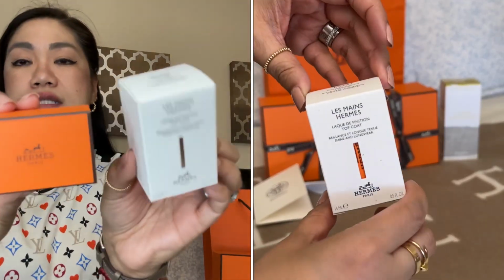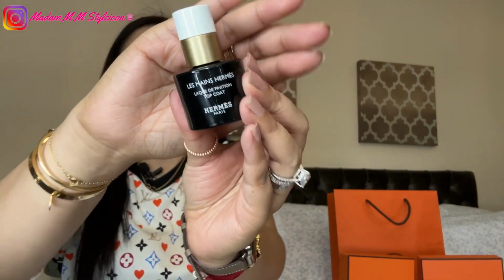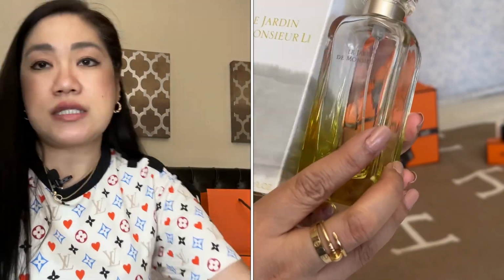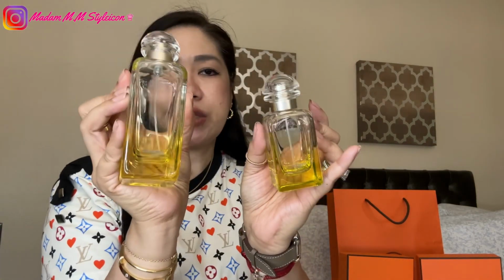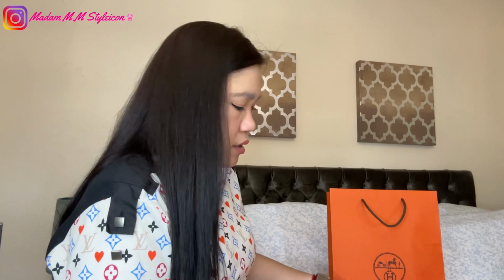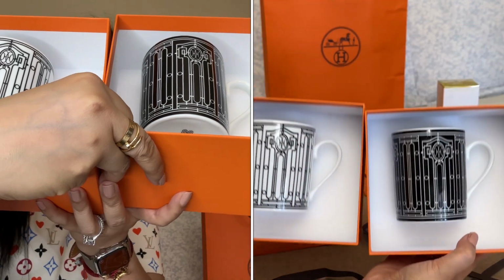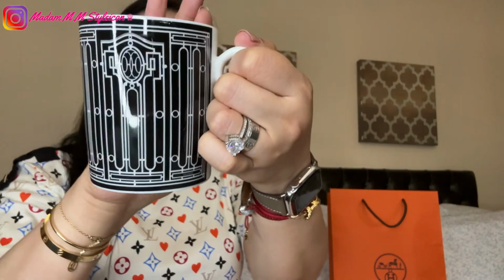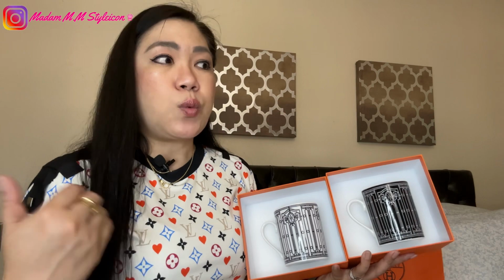HERMES UNBOXING HAUL WITH PRICES *BIRKIN OR KELLY BAIT? BUILDING YOUR H PROFILE?* |ℳ.ℳ ♛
1000 | HERMES UNBOXING HAUL WITH PRICES *BIRKIN OR KELLY BAIT?*| WATCH THIS IF YOU’RE BUILDING YOUR H PROFILE | ℳ𝒶𝒹𝒶𝓂 ℳ.ℳ 𝒮𝓉𝓎𝓁ℯ𝒾𝒸ℴ𝓃 ♛

Share your photos
⏱𝚃𝚒𝚖𝚎𝚜𝚝𝚊𝚖𝚙
0:00​ Introduction
0:42 SHOUTOUT TO MY FIRST COMMENTERS from my last video
HERMES UNBOXING HAUL WITH PRICES
UNBOXING #1
UNBOXING #2
UNBOXING #3
BIRKIN OR KELLY BAIT?
16:04 LIKE & SUBSCRIBE and follow me on IG @madam.m.m.styleicon @M.M.Styleicon
16:14 If you think this video is useful, you can buy me a coffee by sending me “super thanks”!🥰

Items showed:
Previous Video:
UPDATE ON MY BRAND NEW HERMES KELLY 25 BARENIA FAUBOURG W/ QUALITY ISSUE *Is it really delicate?*ℳ.ℳ

Love, 𝑀𝑀
❤︎ LET’s SOCIALIZE!

CHANEL Beautè:
Sublimage Foundation
Liquid lip colour
Lip liner
Makeup cleanser
Sublimage Serum
Sublimage Eye Creme
Sublimage La Creme
Face scrubs
Links 🔗
᯽ MOMMESILK:
᯽ Cosmetic Pouch Encasement PM (AiMeré Luxury Collection)

JMyLady repurposed Hermes dust bags